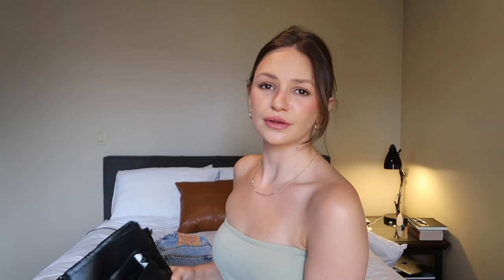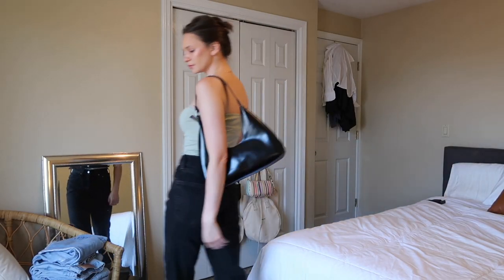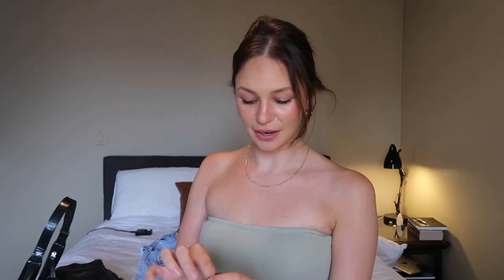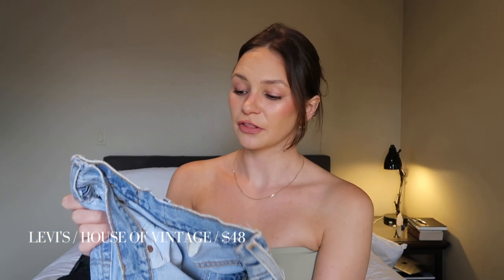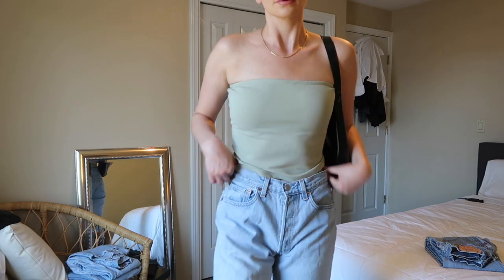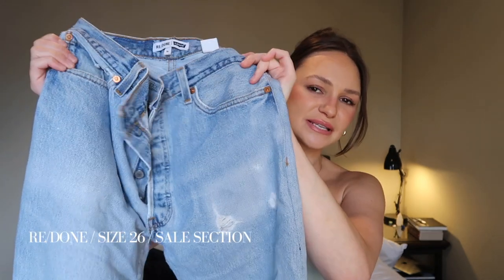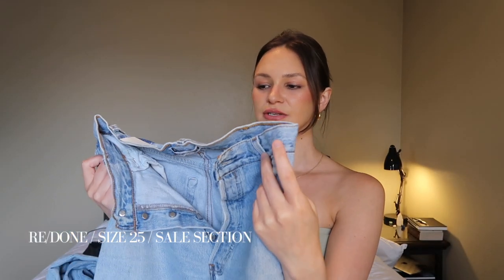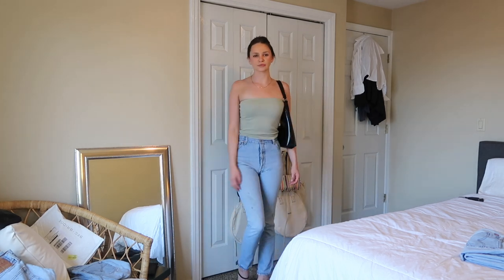My Favorite Jeans/Denim 2021 Collection and Try On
I'M BACK!! This is an updated jean and pants collection 2021 of my favorites in my wardrobe and try on. Everything is linked below if it is still available. See you next Sunday :)

Time Stamps
0:00 Intro
0:54 Agolde
1:37 Levi's Goodwill
1:57 Re/Done White Jeans
2:34 Reality Xray Turtle
3:12 Levi's Demin Thrifted
5:00 Re/Done Levi's
6:51 Outro
7:32 More Try Ons